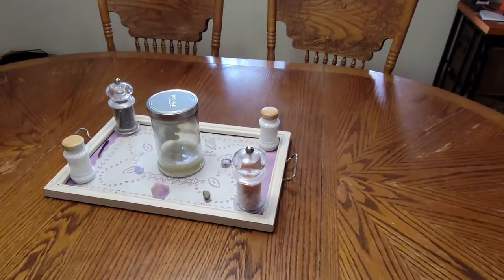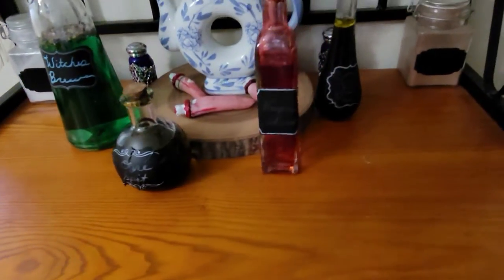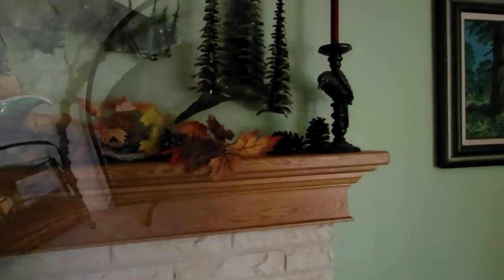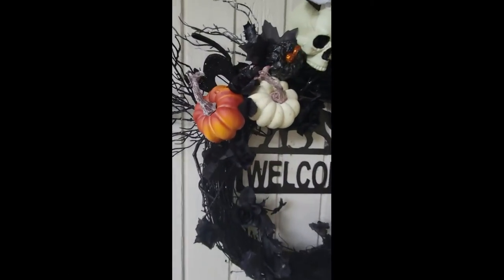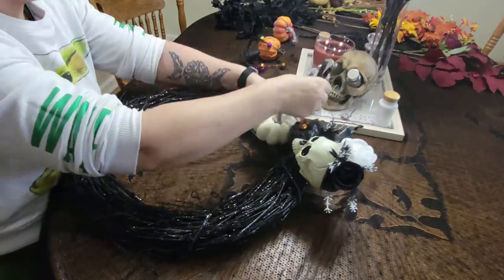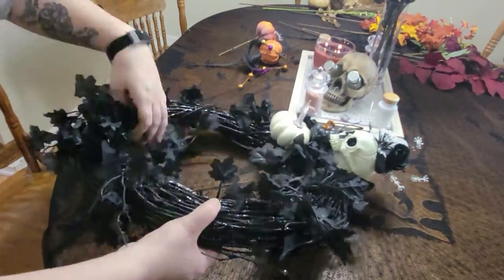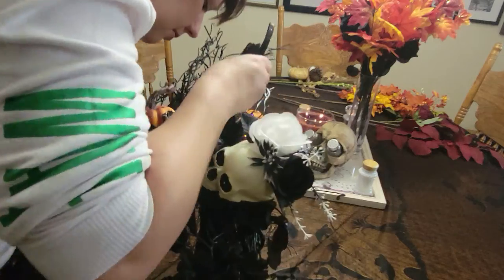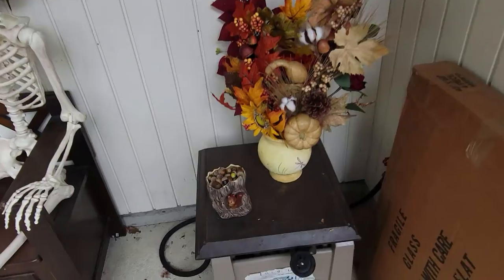Fall & Halloween Decor!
Come along as I take you through my decorations for the spooky season and show you how I make them!

Fortner Thoughts Blog!

Fall Decor Blog Post!

Fortner Forage Cooking Blog!

Crime & Conjure Podcast!